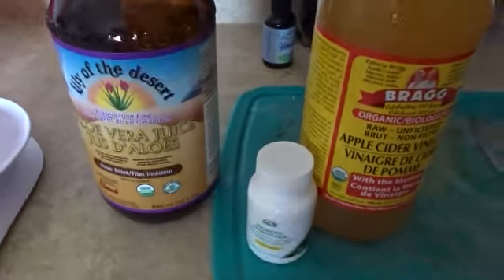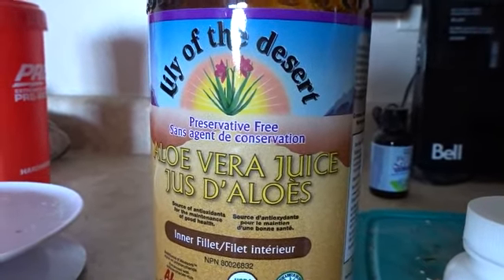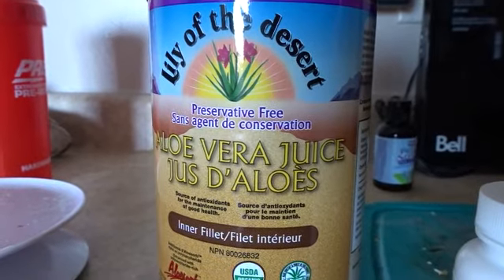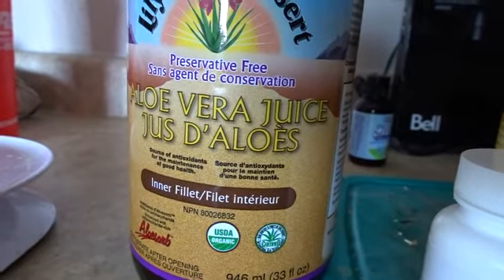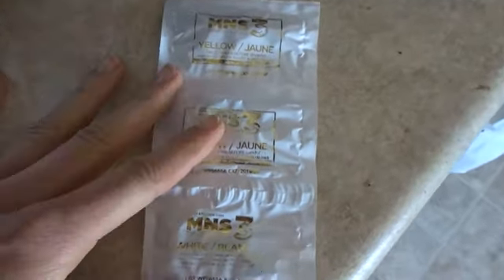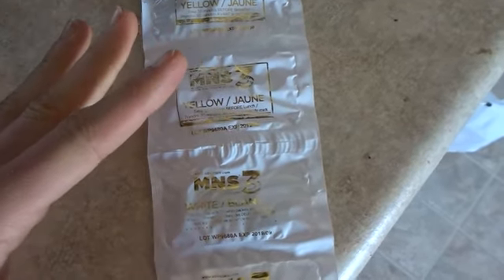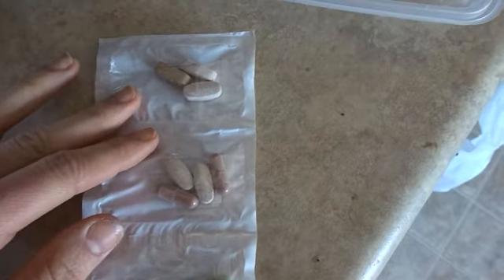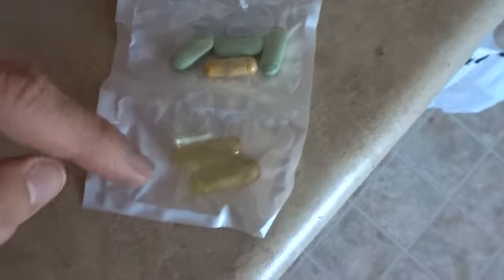Vlogmas Day3 | My Morning Routine | Full Supplement Review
Vlogmas day 3. I take you through my morning routine and explain all my daily sups; what i take and why i take it.

Dislclairmer: what works for me may not work for you. take what you will from my vids- as a grain of salt- maybe try adding some of these to your daily regimen to see if they help you!